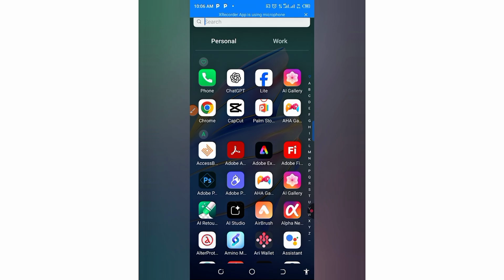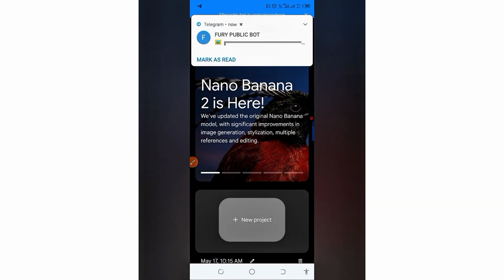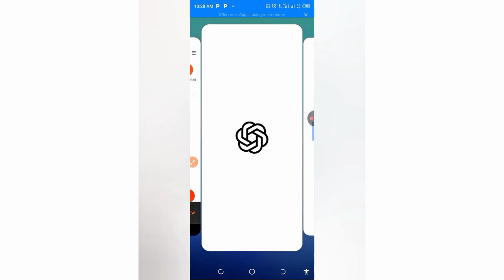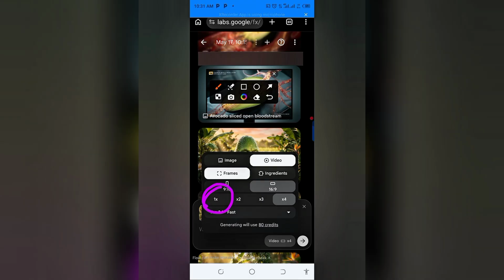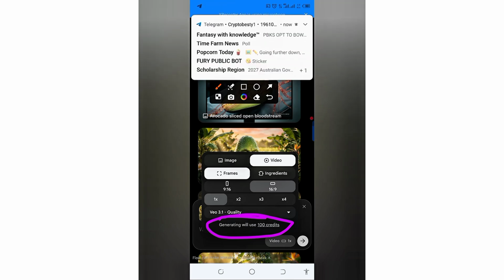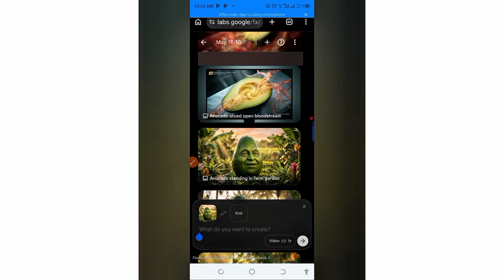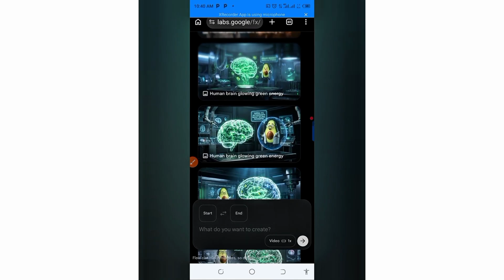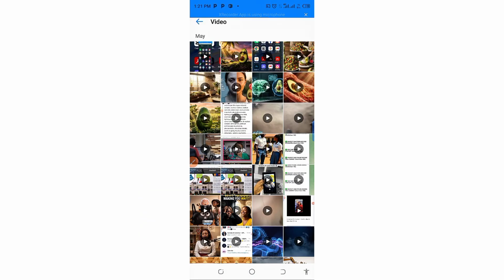How To Create Viral Talking Fruit Videos With AI (Step-by-Step Tutorial)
Want to create viral TALKING FRUIT videos with AI? 🥑🔥

In this step-by-step tutorial, I’ll show you exactly how I created this hyper-realistic AI talking avocado video from scratch using AI tools only — no camera, no acting, no studio setup.

You’ll learn:
✅ How to generate talking fruit characters
✅ How to create realistic AI voiceovers
✅ How to animate lip sync with AI
✅ How to create cinematic AI visuals
✅ How to edit viral short-form videos
✅ How to make engaging AI health content

This tutorial is perfect for:
• TikTok creators
• Digital entrepreneurs
• Beginners learning AI video creation

Whether you want to create AI storytelling videos, viral health animations, or monetizable AI content, this tutorial breaks everything down in a simple and practical way.

Tools used:
🎬 Veo3
🎤 AI Voice Tools

⚡ AI tutorials
⚡ Viral AI content strategies
⚡ Cinematic AI storytelling
⚡ AI monetization tips
⚡ Future creator tools